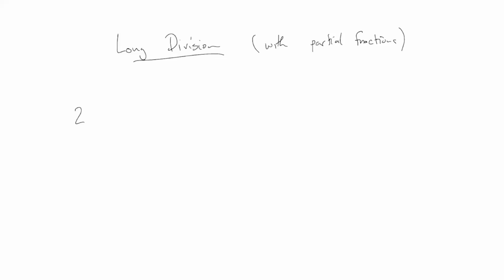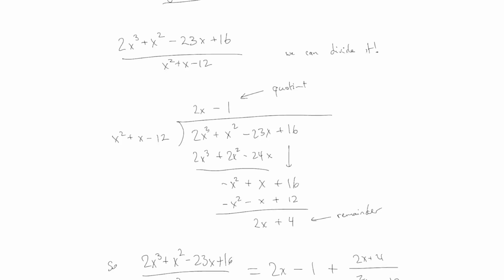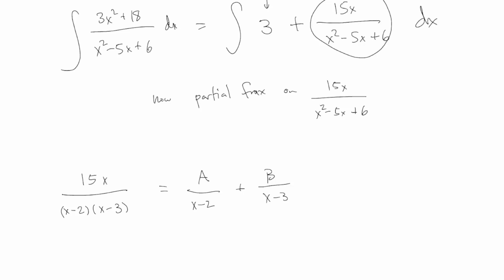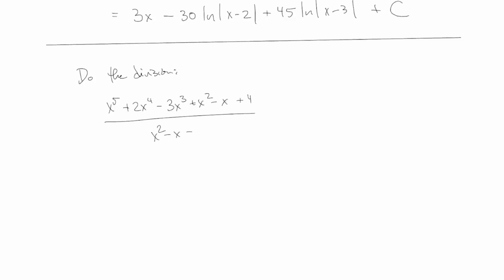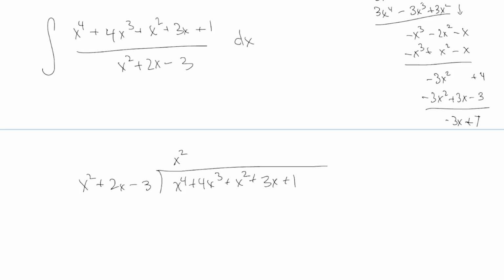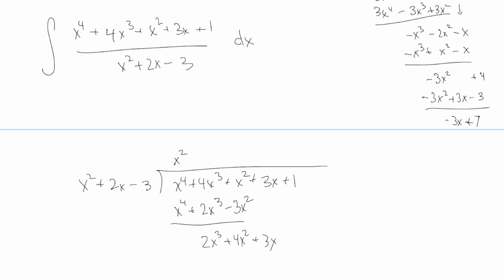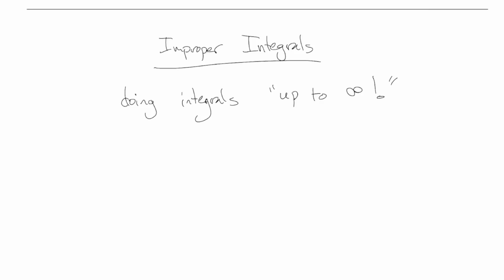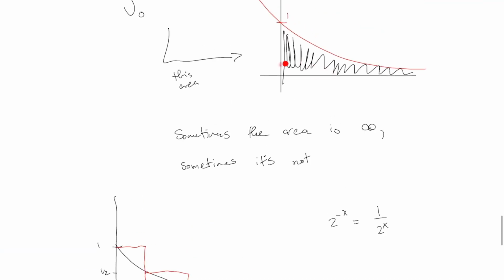Calculus II ep19: Partial fractions (Mar 5, 2025)